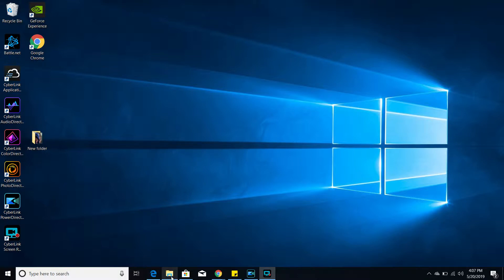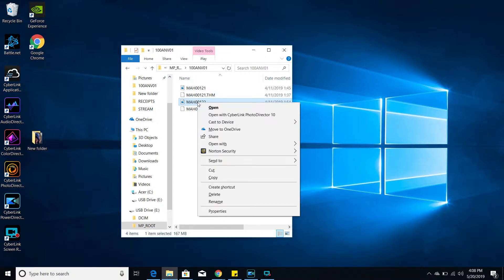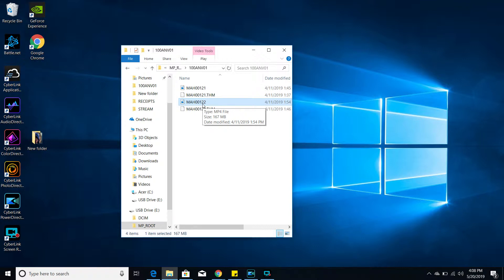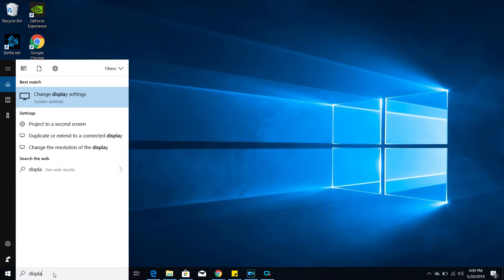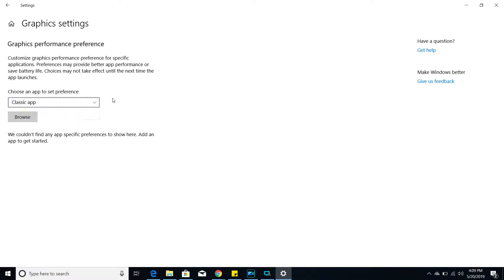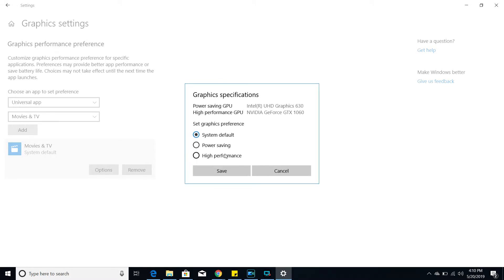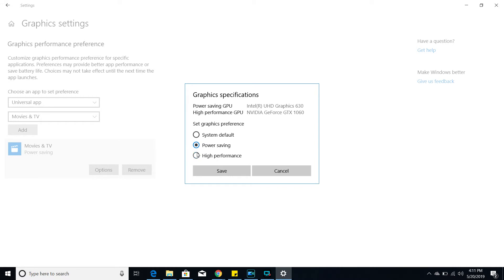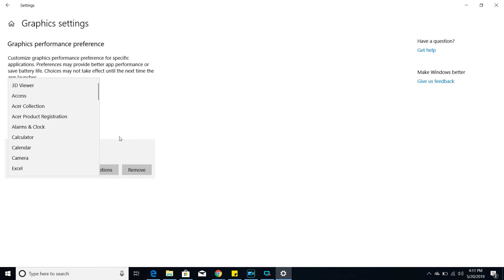Green Screen Fix for Windows 10 Movie and TV App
A simple fix for the green screen issue in Windows 10 so that you can view videos on  the Movies and TV app.